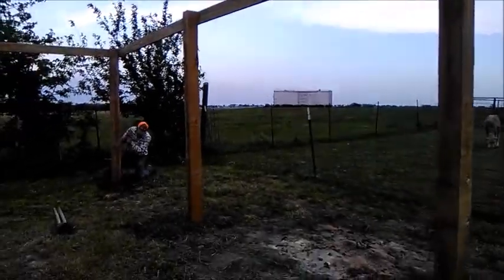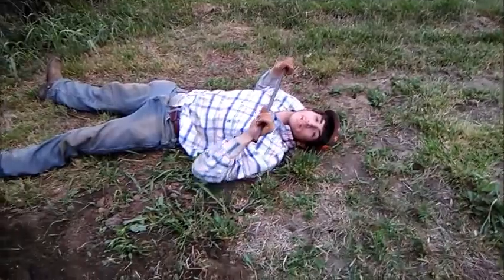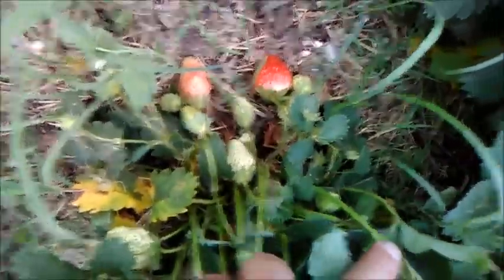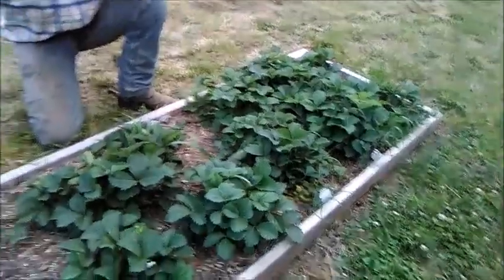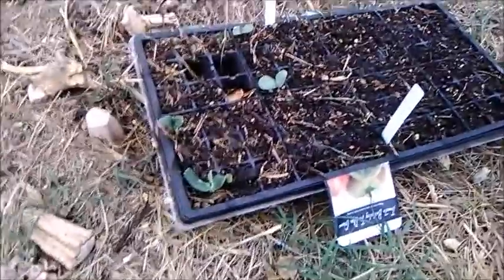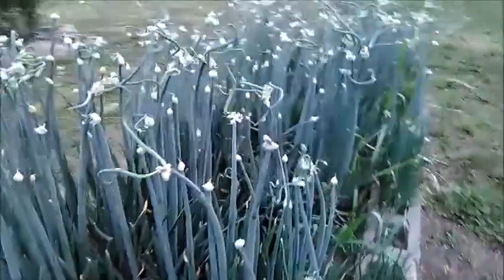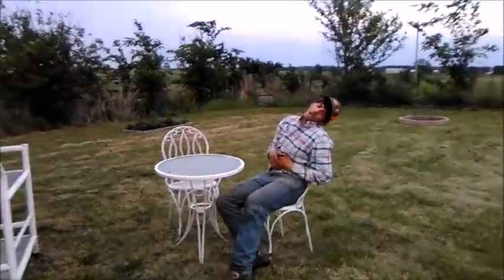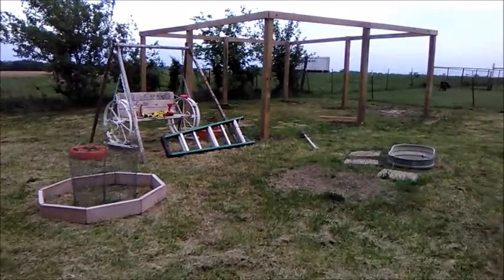Garden and tiny house progress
Welcome to the Straw Family Farm. Here is where we explore our day in the world of farming with Rescue animals. We hope you enjoy the journey as much as we do In this Video we show you the progress in the garden and on the garden tiny house